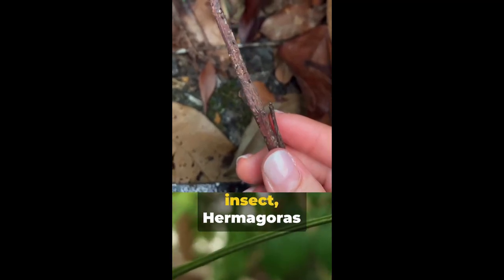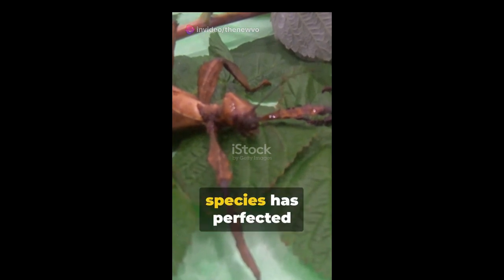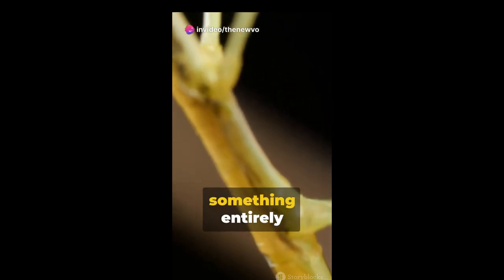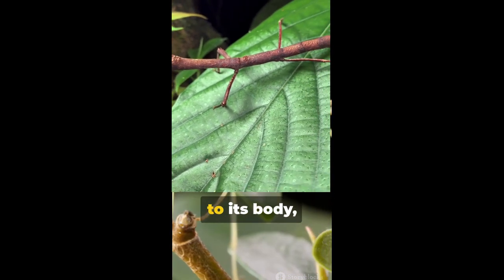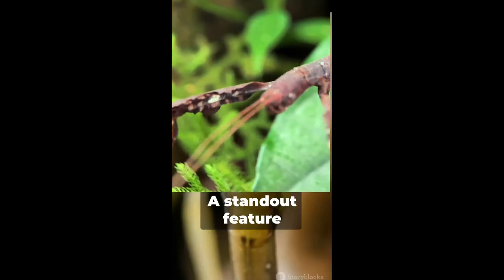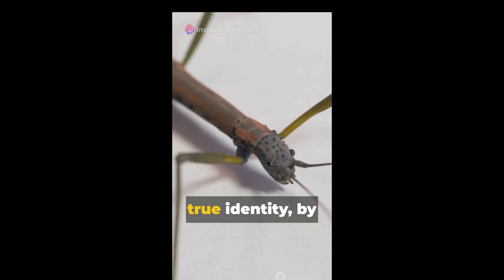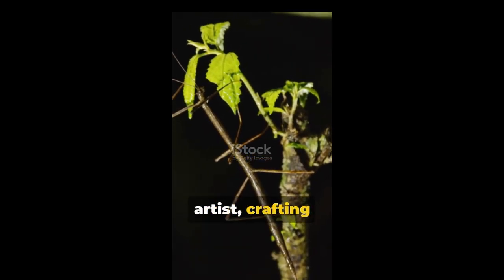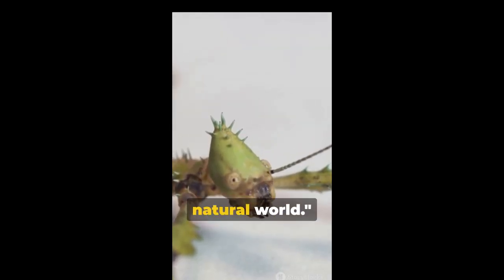Its Not A Stick , Its a Stick Insect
"It's not a stick, it's a stick insect." This simple phrase encapsulates the fascinating camouflage mastery of one of nature's most remarkable creatures. The stick insect, also known as Phasmatodea, embodies the art of deception, using its appearance to seamlessly blend into its surroundings.

Resembling a twig or branch, these insects have evolved over time to mimic the very objects they rest upon, making them nearly indistinguishable from their environment. Their elongated bodies, often slender and resembling sticks or stems, are complemented by the patterns and colors that mirror the bark or foliage of plants.

The adaptation of stick insects isn’t merely limited to their appearance. They adopt a motionless stance, perfectly imitating the stillness of a twig or branch. This incredible mimicry is their defense mechanism against predators, allowing them to evade detection and avoid becoming a meal.

Found across various habitats globally, from tropical forests to more temperate regions, stick insects showcase incredible diversity. Some species even take on the appearance of specific plant parts, imitating not just sticks but also leaves or even thorns, further enhancing their camouflage abilities.

Beyond their camouflage, stick insects present a fascinating array of behaviors and adaptations. Some species are parthenogenetic, meaning they can reproduce without mating, a strategy advantageous for a creature that might struggle to find a mate due to its highly specialized appearance and behavior.

Their life cycle is equally intriguing. From egg to nymph to adult, stick insects undergo multiple molts, shedding their exoskeletons as they grow. This process allows them to regenerate lost limbs and adapt to their changing environment.

As incredible masters of disguise, stick insects serve as a testament to the marvels of adaptation and evolution. Their ability to blend seamlessly with their surroundings not only aids in survival but also serves as a testament to the complexity and diversity of the natural world. So, the next time you see a stick seemingly out of place, take a closer look—it might just be a masterfully disguised stick insect, quietly thriving in its camouflage.